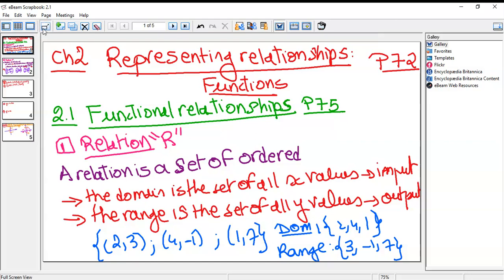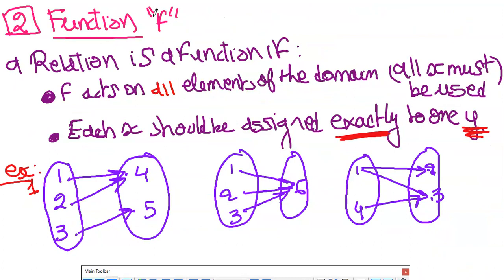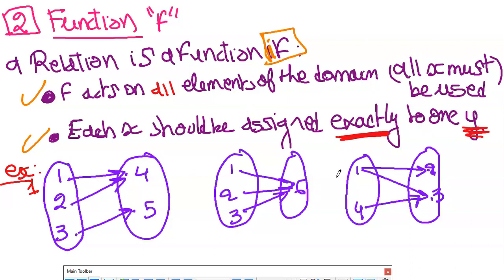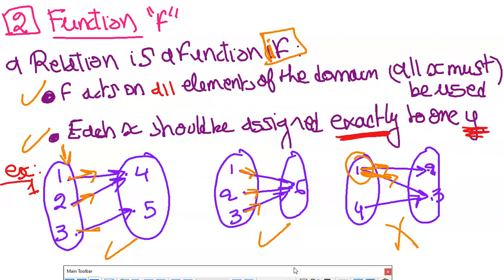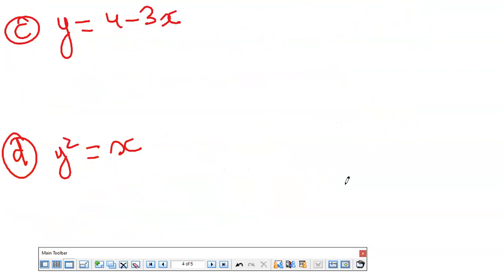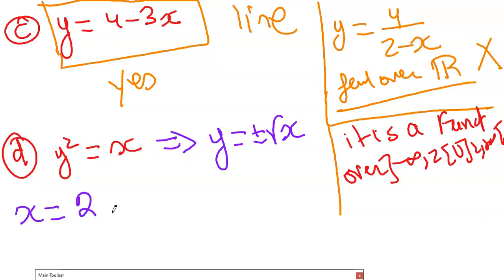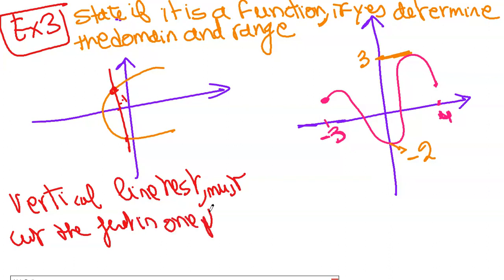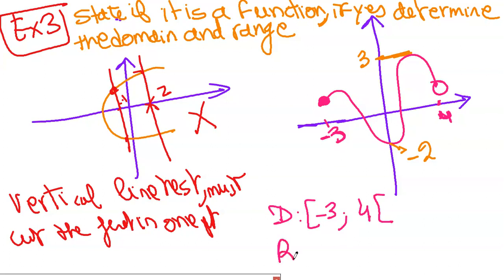2.1 FUNCTIONAL RELATIONSHIPS